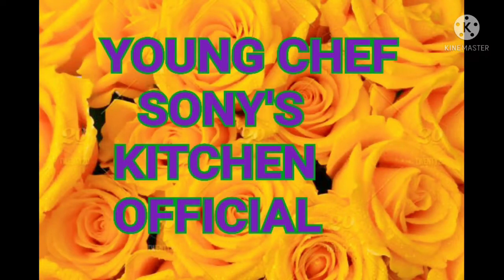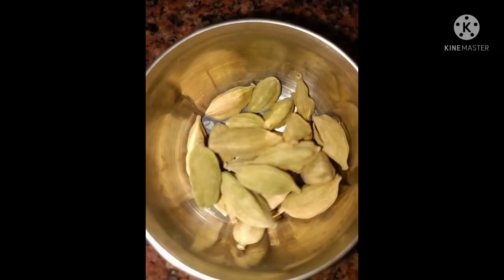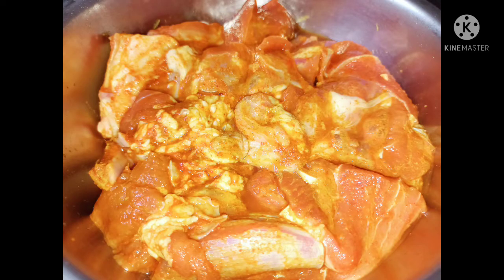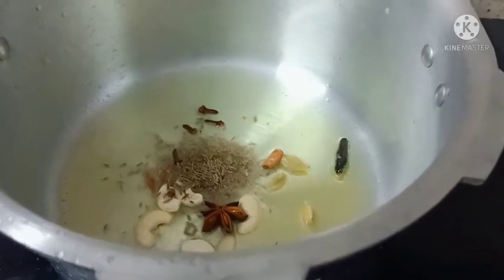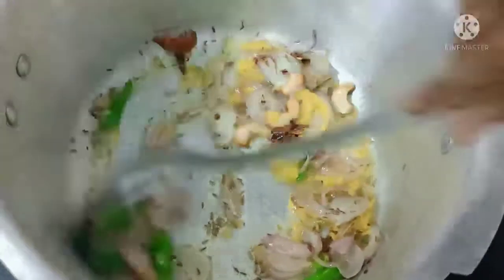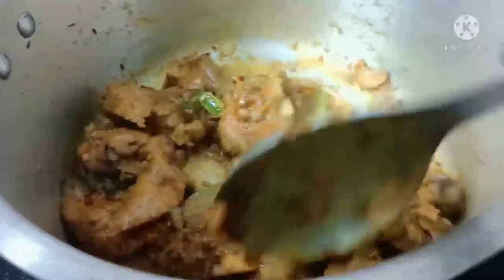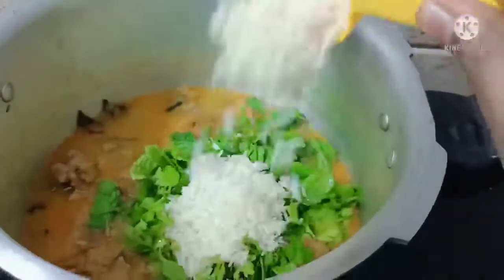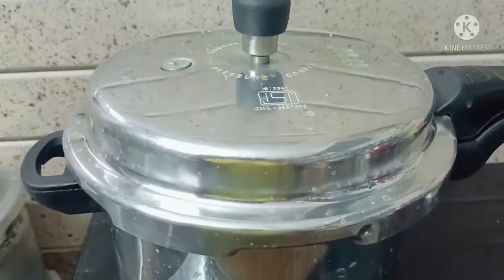మటన్ బిర్యానీ Pressure Cooker Mutton Biryani||🍲Mutton Biryani recipe#🥩young Chef Sony's kitchen